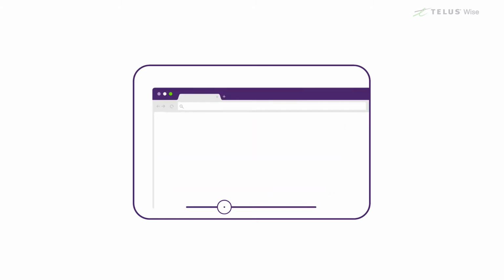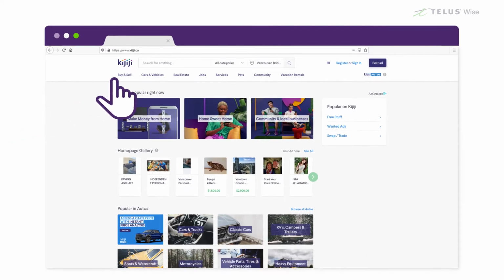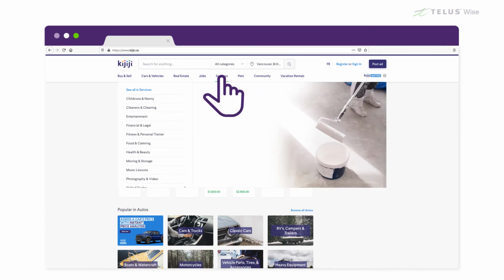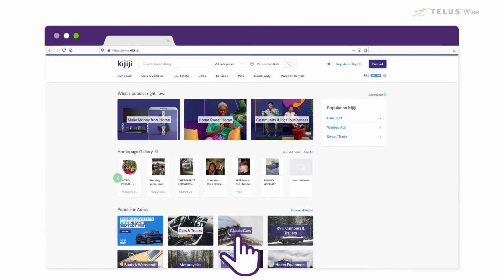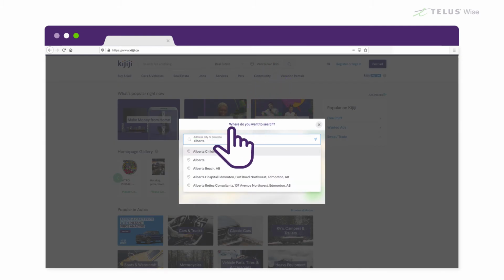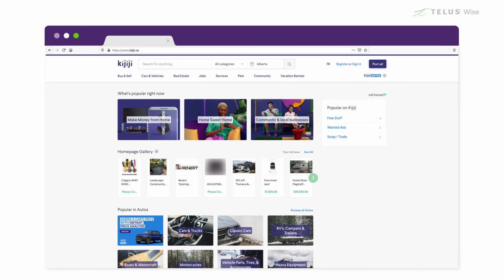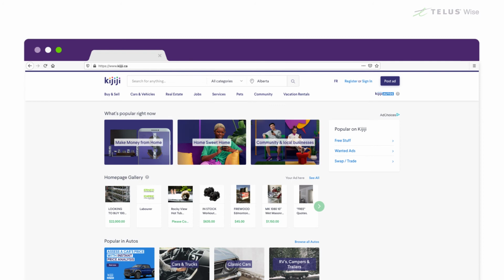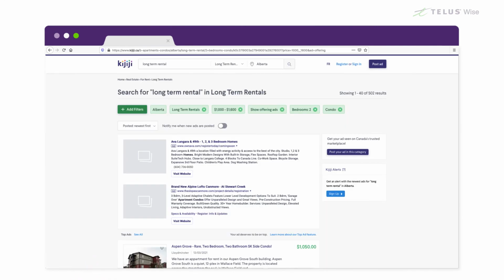TELUS | Navigating websites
TELUS Wise online basics | This video teaches you how to find your way around websites by using their menus and search boxes.

For more TELUS Wise online basics videos and to access workshops and other resources that empower you to stay safe in our digital world